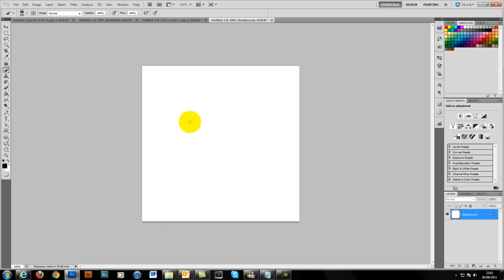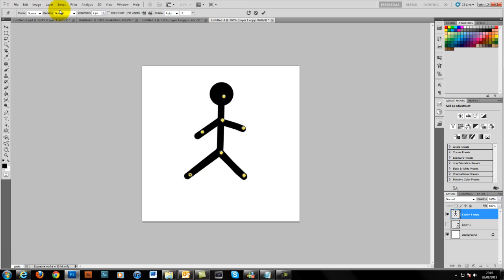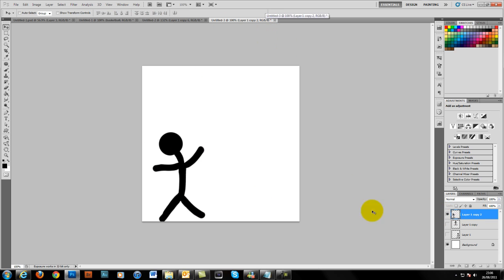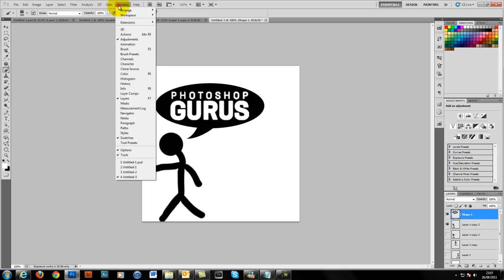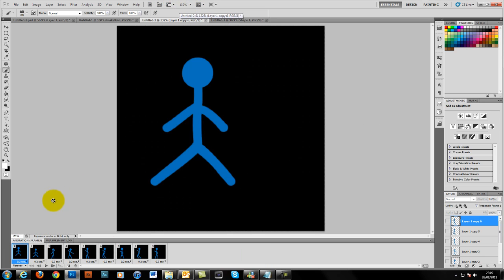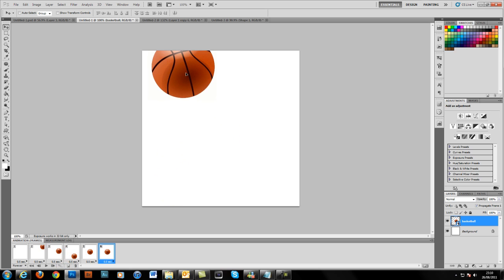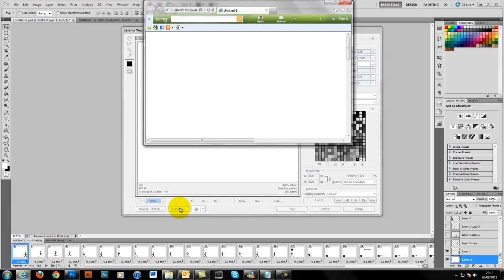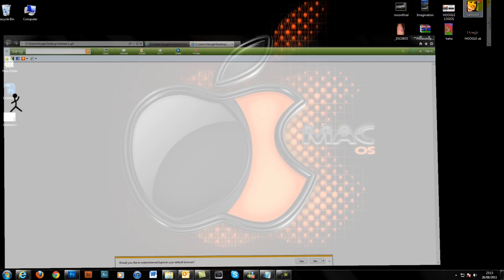guru challenge week 8.mp4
Welcome to week 8 challenge hope this inspires you to get creative